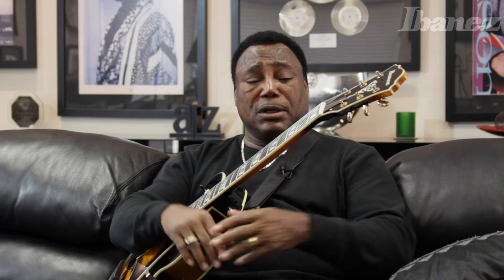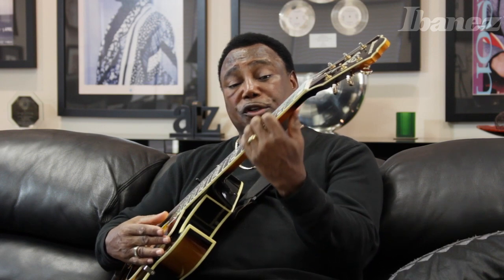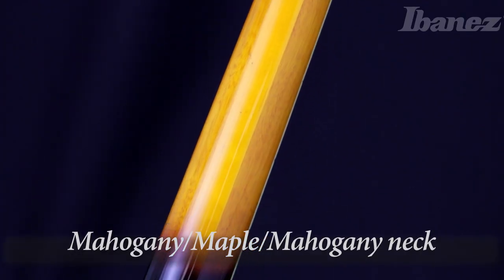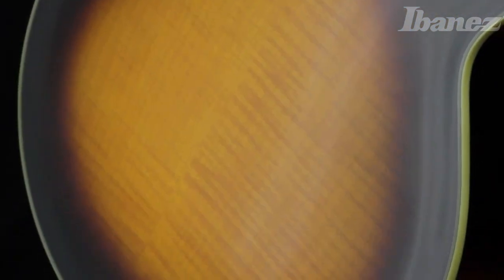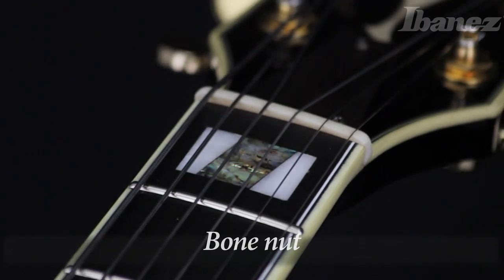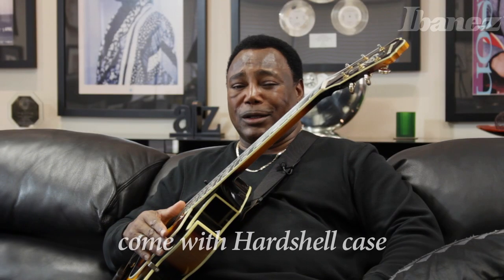George Benson on his new Ibanez LGB30 signature model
George Benson discusses the design and features of his new Ibanez LGB30 signature guitar, including a 3 piece mahogany/maple/mahogany neck, ebony fingerboard, Spruce top with flame maple back and sides, bone nut and Ibanez Super 58 pickups, all at an affordable price.  Check it out at an Ibanez dealer near you!!